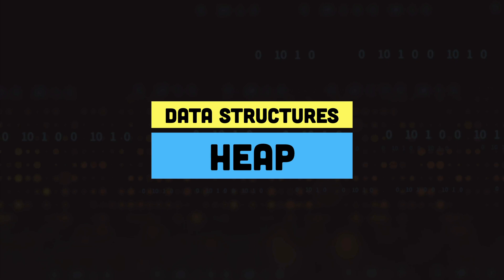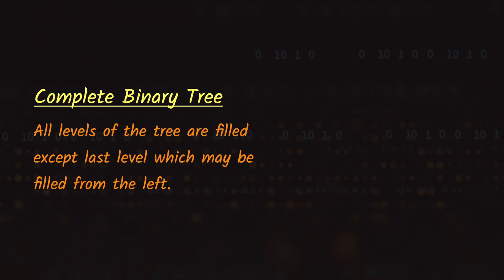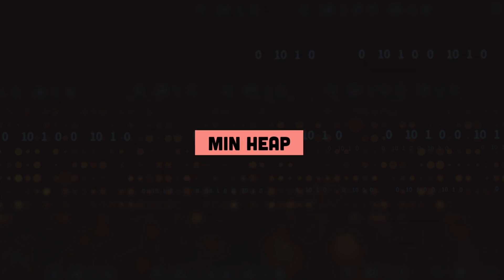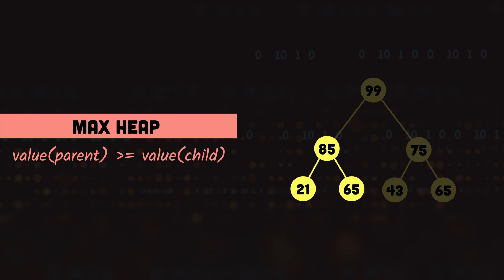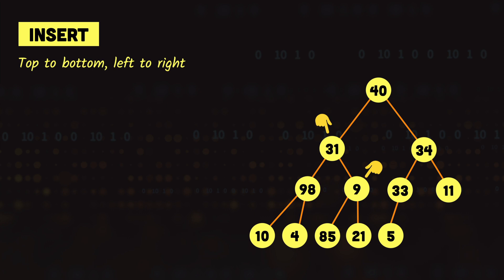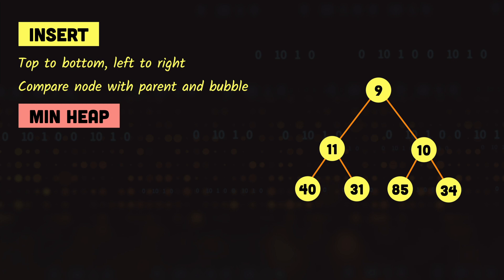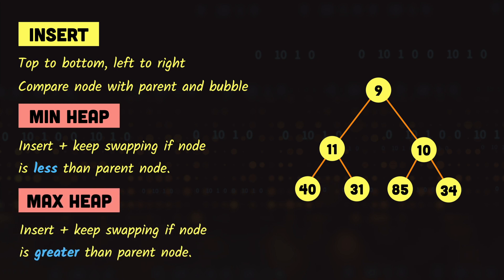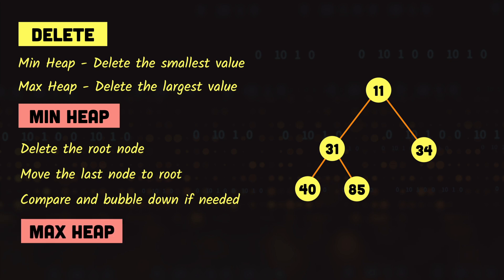Heap Data Structure | Illustrated Data Structures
Heap is a tree-based data structure that follows the properties of a complete binary tree and is either a Min Heap or a Max Heap. In this video, we will be covering the different types of Binary Tree, the difference between a Full Binary Tree and a Complete Binary Tree, what the heap data structure is, the difference between Min Heap and Max Heap, and different operations you can perform on a heap, algorithmic complexity of heap operations and uses of heap data structure.

0:00 Introduction
0:20 Types of Binary Tree
2:49 Heap Data Structure
3:03 Min Heap
4:02 Max Heap
4:58 Heap Insertions
8:19 Heap Deletions
10:47 Uses of Heap Data Structure